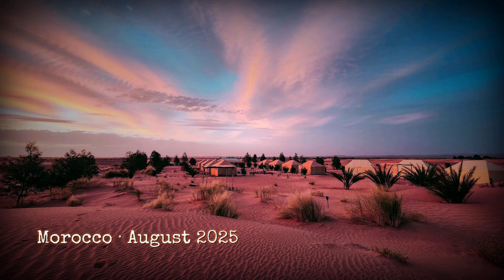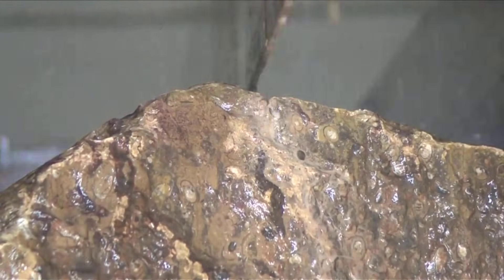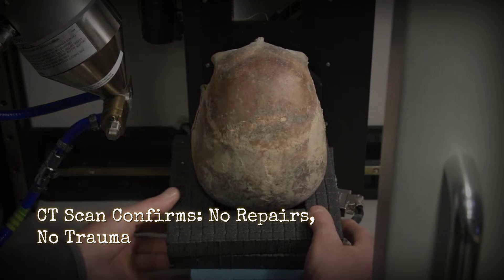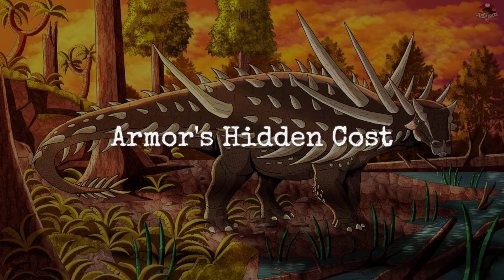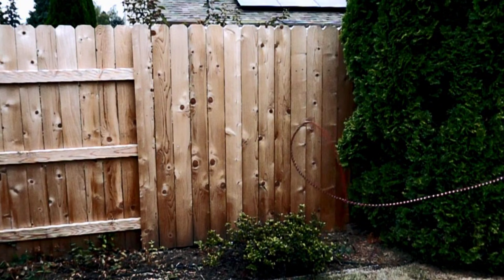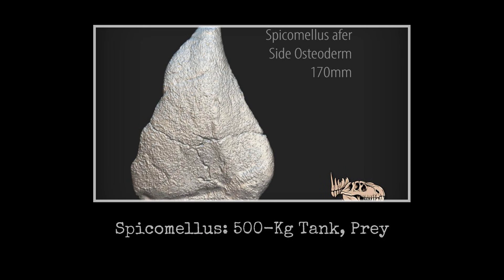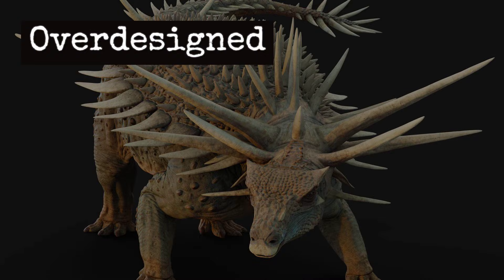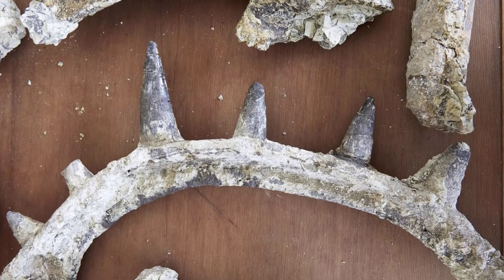The Only Fossil That Proves Dinosaur Armor Could FUSE Into Bones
In August 2025, paleontologists in Morocco unearthed a fossil that defies everything we thought we knew about dinosaur armor. Meet Spicomellus afer—the ONLY known vertebrate (living or extinct) with defensive spikes fused directly into its ribs.

What makes Spicomellus so bizarre:
• 1-meter-long spikes growing straight from the skeleton
• No armor in the skin—it's built INTO the bones
• Hip spikes over 70cm tall (longest upward defense on record)
• A mysterious tail weapon with no known ending
• Lived 165 million years ago in Middle Jurassic Morocco

But here's the problem: biomechanical analysis reveals this dinosaur was OVERBUILT for the threats in its environment. Its spectacular neck collar created blind spots and vulnerabilities. Its armor was designed for the wrong fight. So why did evolution push Spicomellus to such extremes?

CT scans prove the spikes aren't separate armor plates—they're continuous bone tissue grown cell-by-cell from the ribs. Growth rings show the animal kept adding armor year after year, even into old age. This isn't defense. It's display.

Spicomellus rewrites the evolutionary timeline of ankylosaurs, appearing 15 million years earlier than its nearest relatives and representing a lost African branch of armored dinosaurs. It's a reminder that evolution's wildest experiments can vanish overnight—and that more impossible creatures may still be waiting beneath our feet.

SOURCES & FURTHER READING:
• Maidment et al. (2025) - Nature (Original discovery paper)
• Finite element analysis of Spicomellus biomechanics
• Middle Jurassic paleoecology of Morocco
• Ankylosaur evolutionary timeline